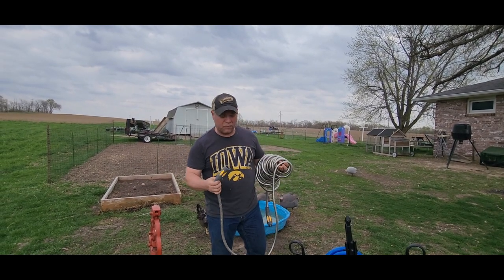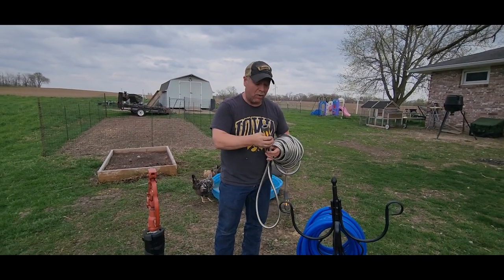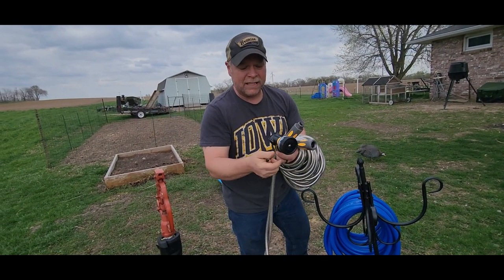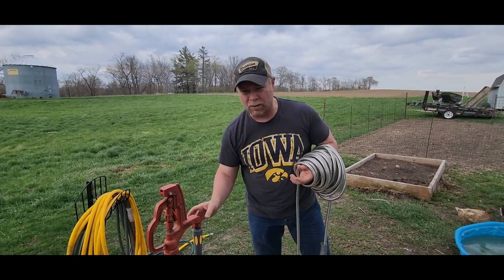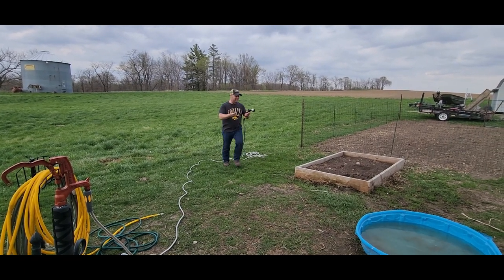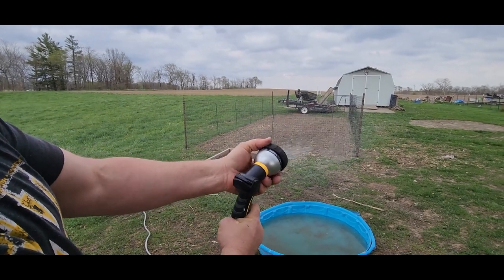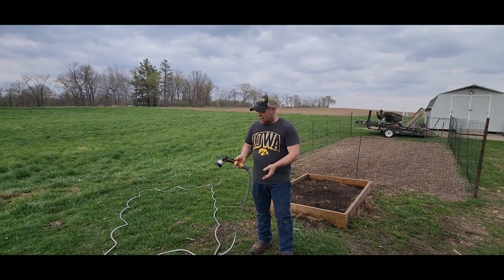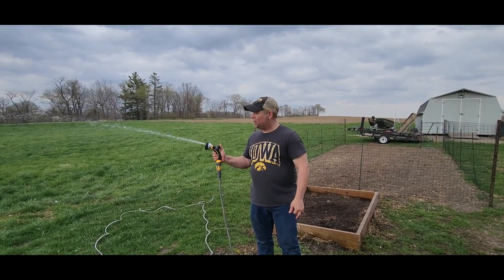50 FT Lightweight Stainless Steel Water Hose